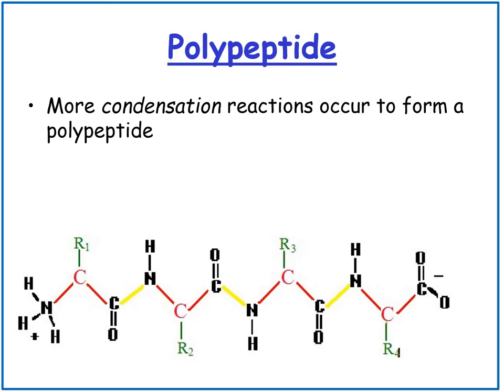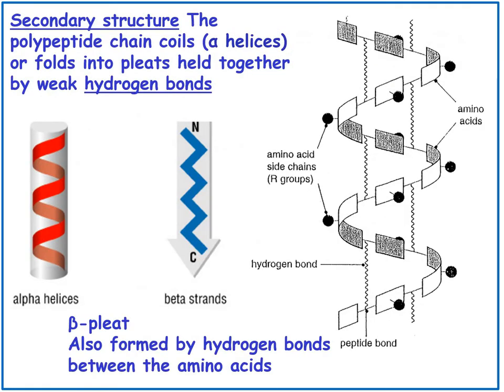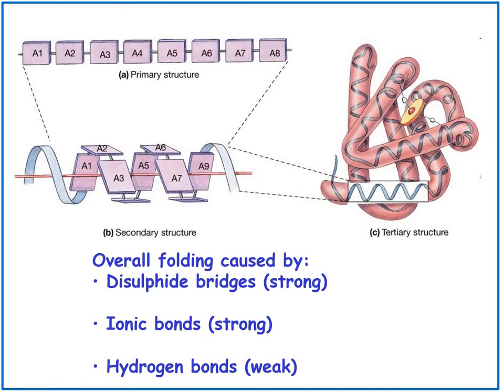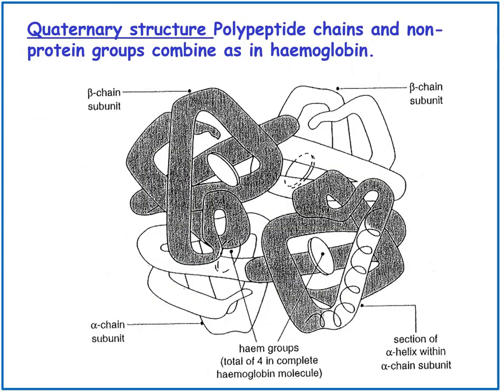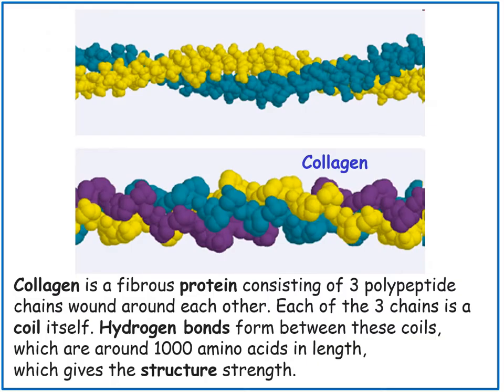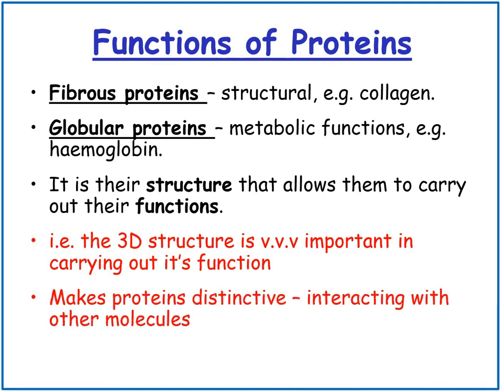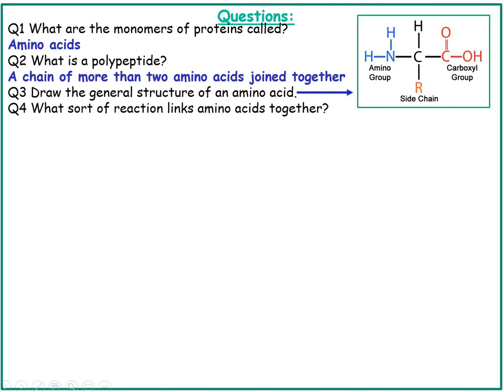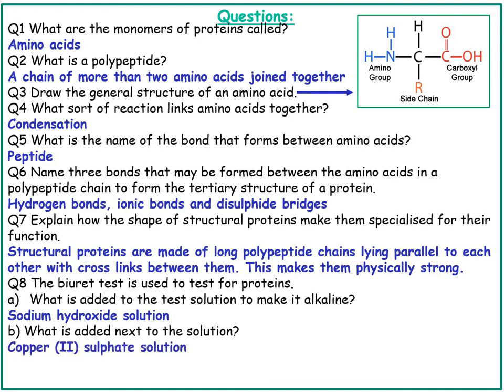Primary, secondary and tertiary structure of proteins. A-Level Biology.